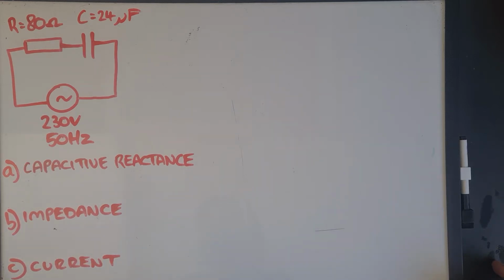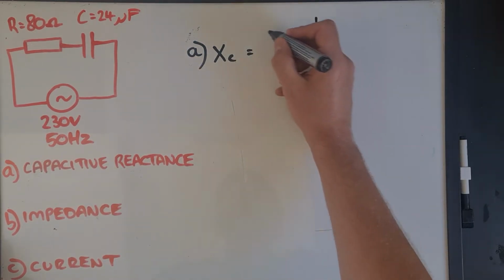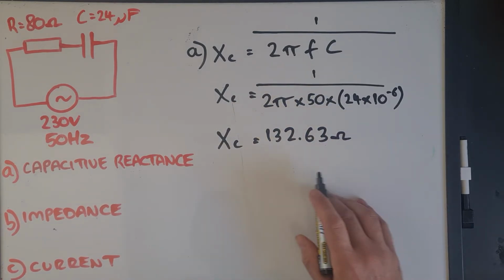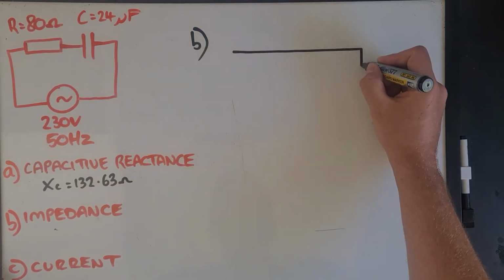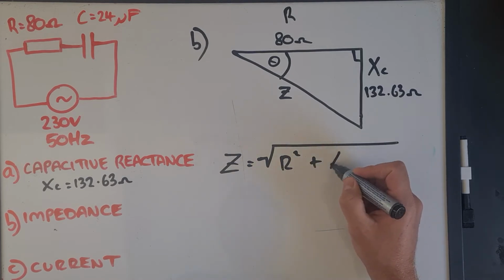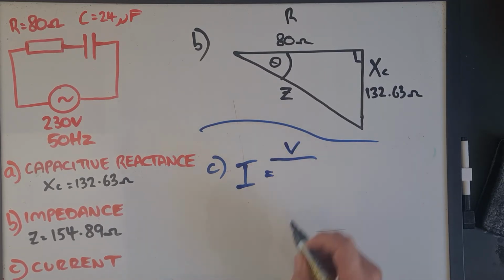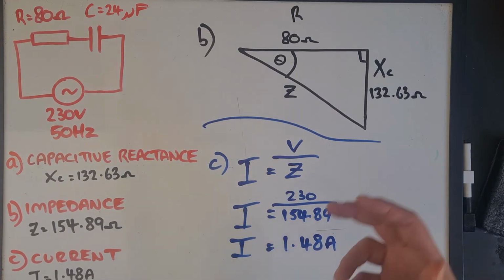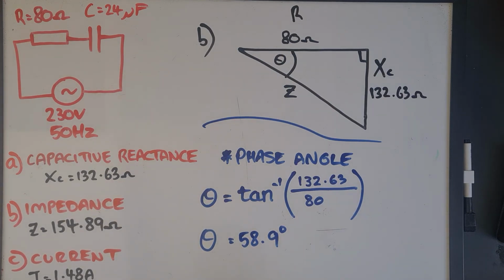Series RC circuit